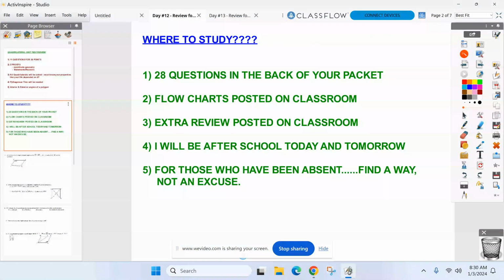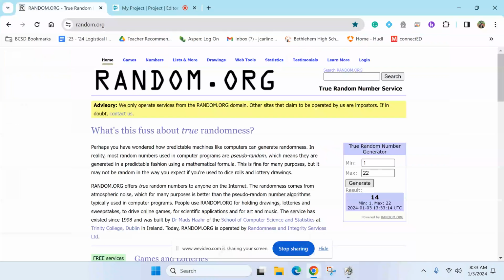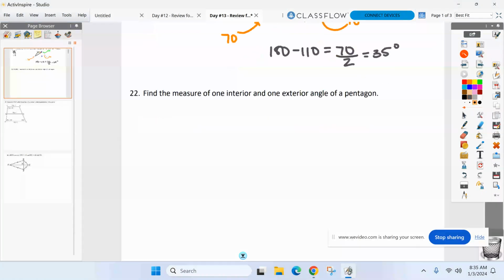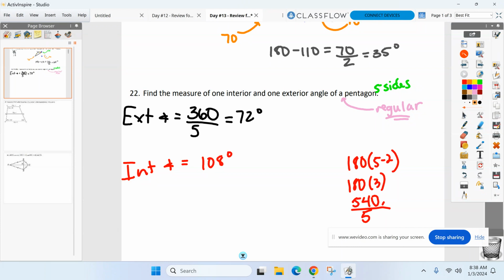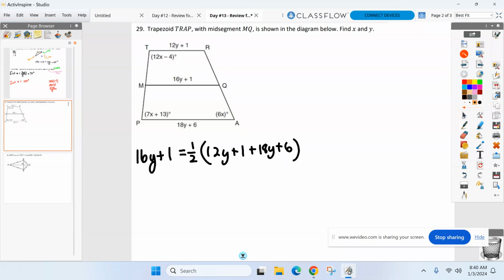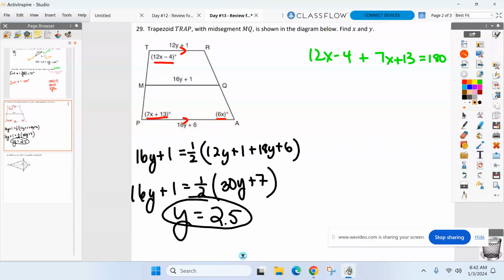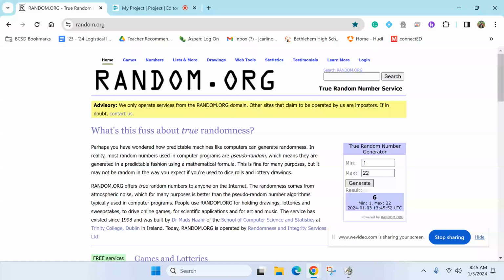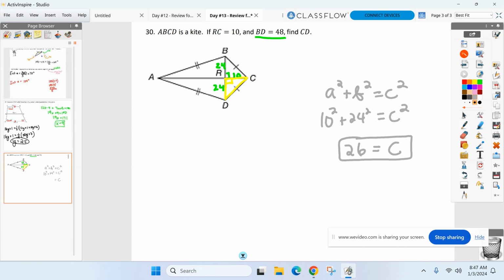Geometry AB Jan 3rd - Unit 6 Day 13 - Unit Test Review Day #2